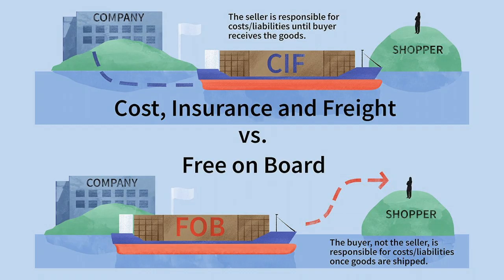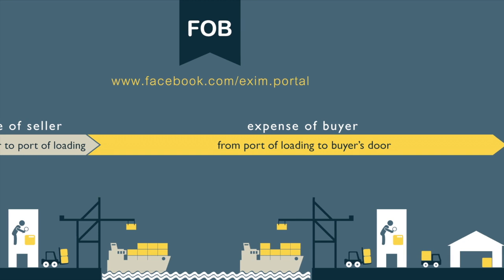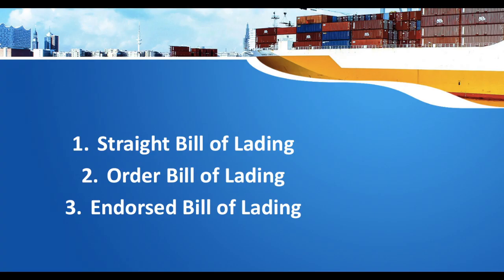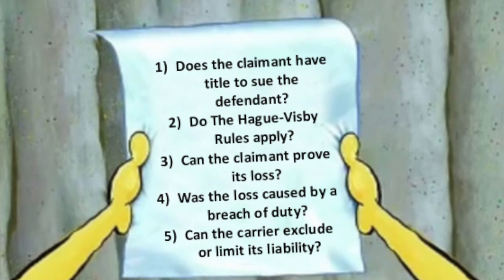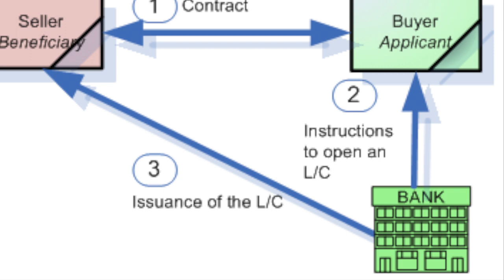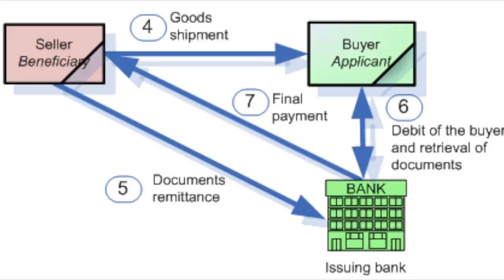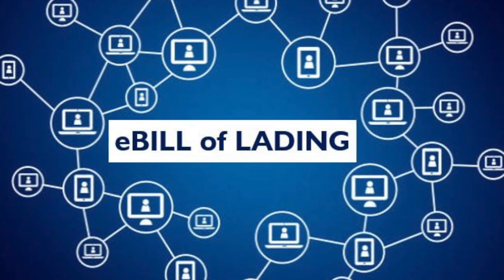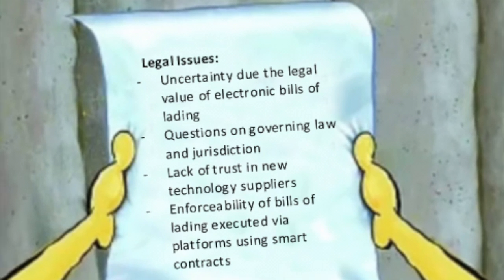17009944 Dervishi Maritime Law Assignment